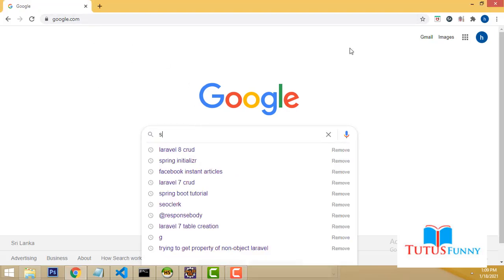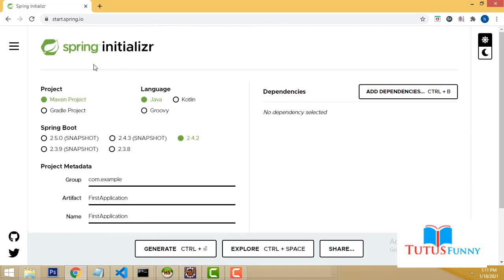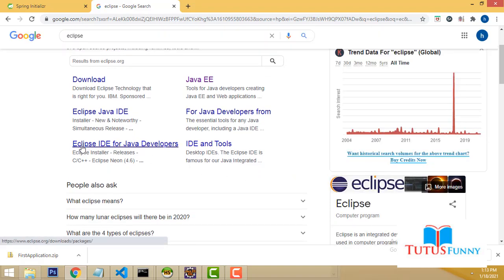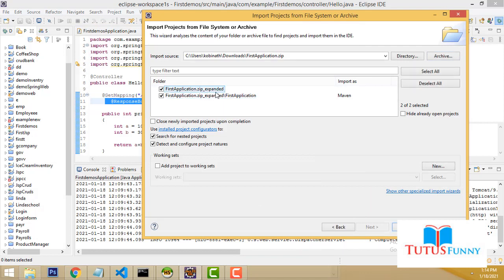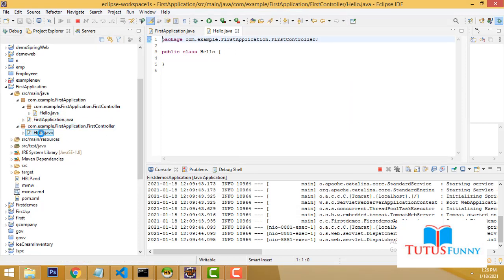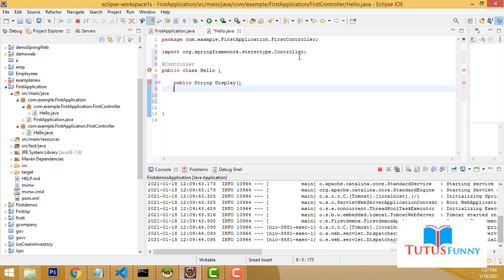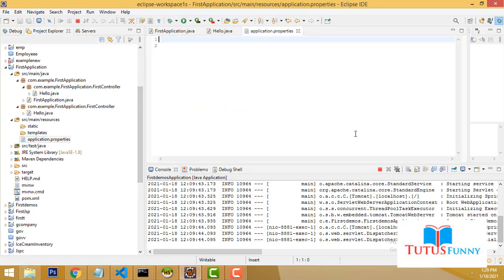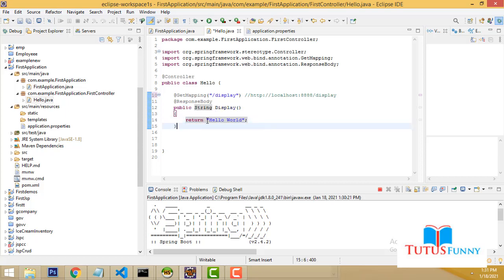Spring boot Introduction Part 1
Buy the Premium Courses in Spring Boot with Angular Material, Plus a Hands-On Todo App Project